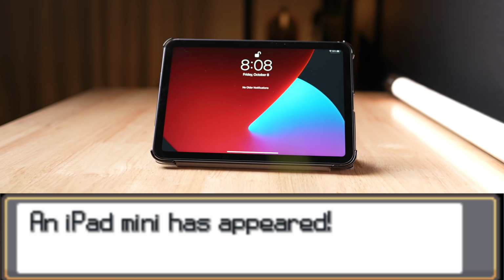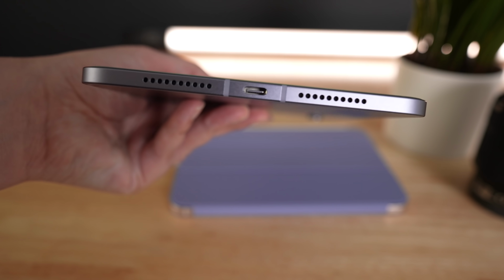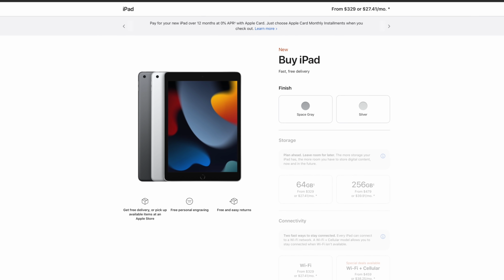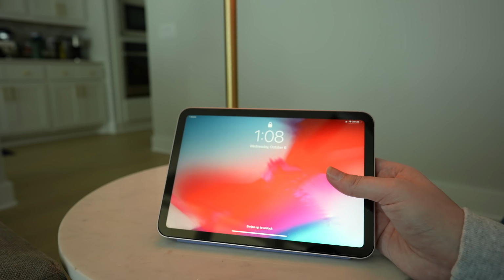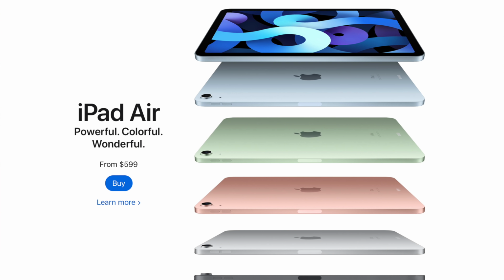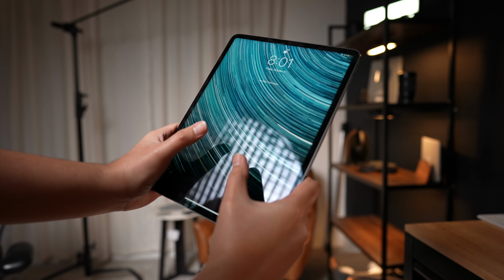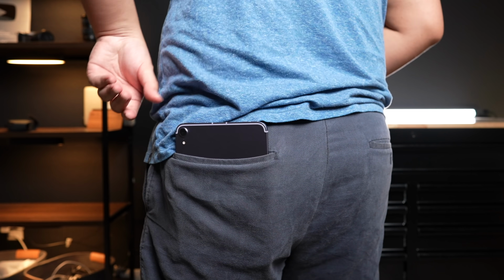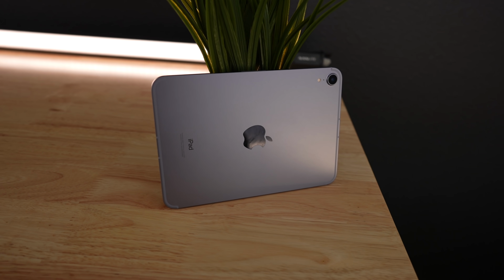2021 iPad Mini 6 Review: A TINY Tablet Worth Buying Instead of the Air?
This is the 2021 iPad Mini 6. It takes design cues from the iPad Pro and iPad Air and puts it all in a super tiny package. I replaced my daily 12.9in iPad Pro with this iPad mini for the last few weeks, and here's how it went.

2021 Apple iPad Mini 6

Sony A7S III
Vanguard Alta Pro 263AB Tripod
M1 Macbook Air
Philips Hue Light Strip
Godox SL-60W
Rode VideoMic NTG
Shure SM7B
Logitech MX Master 3
Logitech MX keys

Timestamps:
0:00 Introduction
0:20 Physical Features
3:17 Personal Experiences
4:45 Why the Mini?
8:40 Conclusion

The iPad mini comes with the ipad mini, a usb-c charging cable, a usb-c charging brick, and some documents. The first thing you'll notice once it's out of the box is how small it is. The iPad Mini 6 now has a fingerprint sensor at the very top right side of the ipad. And the volume buttons were moved from the sides to the top left of the ipad. They did this to make space for Apple Pencil 2 support. The iPad Mini got an overall massive redesign, with a usb-c port, squared off edges, and a front face lift. It now has speakers on the top and the bottom that sound pretty good, but lacks a bit of bass, especially when compared side by side with the larger ipads, but this is a smaller device, so less room for booming sound. The front facing 12mp wide angle camera has center stage, a software feature that lets the camera constantly follow you around while you're on video calls. Beyond the front facing camera is a singular 12MP rear camera which takes decent enough photos. Other than that, the last notable physical difference is that there’s no longer a headphone jack. So, if you still want an iPad with headphone jack, only the base model iPad that starts at 329 has it now.

Typing on it with both hands is easier than it is on any other iPad. But if you have an Apple Pencil 2 it feels weird pressing against your hand when you hold the mini on the side. Thanks to the mini’s size it does things in a way that the bigger ipads don't. The iPad mini is easily one-handable. I found it to be fantastic for reading books; scrolling through social media, reading comic books or manga, and a nice little YouTube watching or Netflix splurging machine. Because the ipad Mini shares the same A15 chip as the iPhone 13, you're getting great performance out of this tiny thing. Most games you play and most apps you use should perform pretty good. In my short time with it, I've had no issues with performance, and no weird hangs or delays.
These ipads have the same design, same fingerprint sensor, so what sets this mini apart? What would make someone decide to pick the iPad Mini over the iPad Air? The iPad Mini stands out in 2 ways. Portability, and Single-tasking. Let's talk about that last one first. The iPad air and Pros are good for multi-tasking. The iPad mini excels at doing a lot of tasks, but one at a time. And the small screen size actually makes it easier to reach any area of the screen you need at once. I can reach different areas of the mini better, but that small screen size also makes it really hard to have two windows open at once without having to shove your face against the display to see what's going on.
So let's talk about its defining feature. Portability. I really enjoyed using the iPad Mini everywhere I go, it's so small, and compact that I find it really easy to justify taking it with me. Honestly, I think this iPad Mini is the ideal travel ipad. Combine THIS form factor and the 5G upgrade, and you have yourself, a budget iPhone 13R MAX. So, I think this iPad mini serves a different purpose from the iPad air or iPad pro. I think the iPad mini is for people looking for a companion they would use in bed, take with them on their travels, it's a perfectly sized tablet in a kid's hands and is useful as an entertainment device.
So, conclusion time, should you buy the ipad Mini 6? If you want an ipad for portability, or want to use it as a daily entertainment device or even as a travel companion. Then get the iPad Mini. It's so portable and easy to take everywhere you go with all the benefits of having an ipad. If you're looking for a tablet that is just as great and want to use it primarily for productivity like school work or multi-tasking, you might want to pay $100 more for the iPad air, the ability to use a magic keyboard and the bigger screen makes it way more usable for that kind of stuff. For me personally, I think if you got a great use case for the iPad Mini and know exactly what you want to do with it, it could be a good fit. But it's definitely not for everyone.